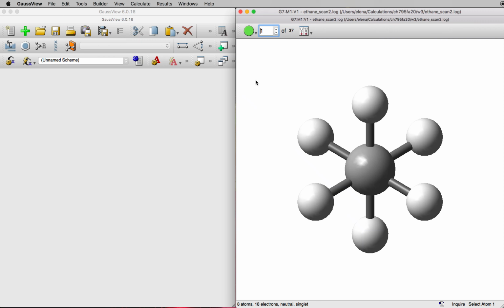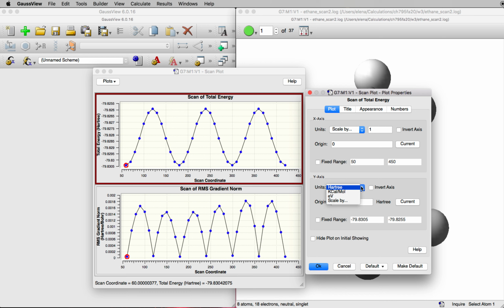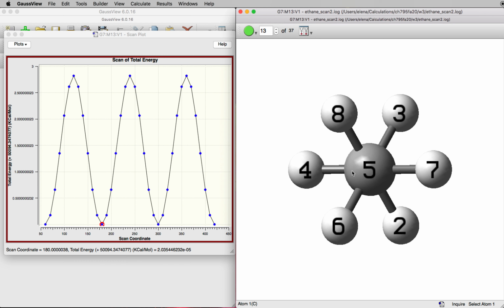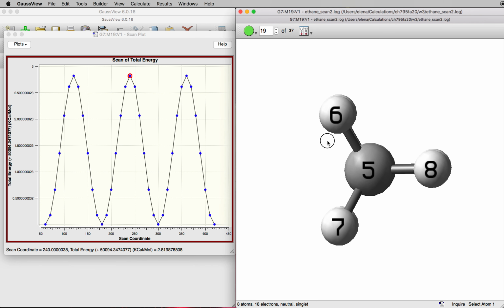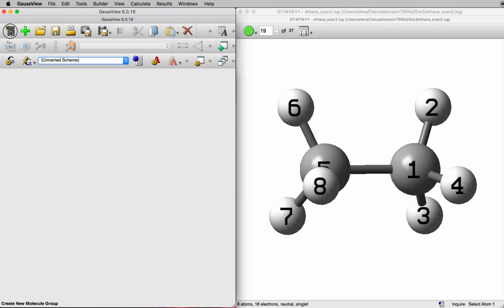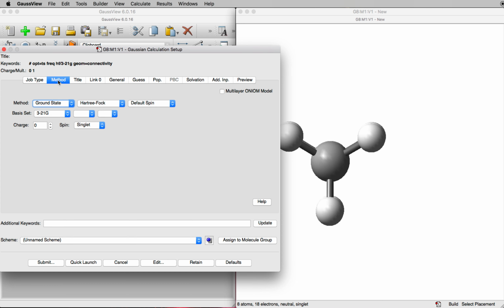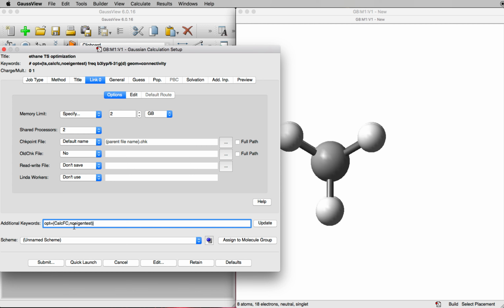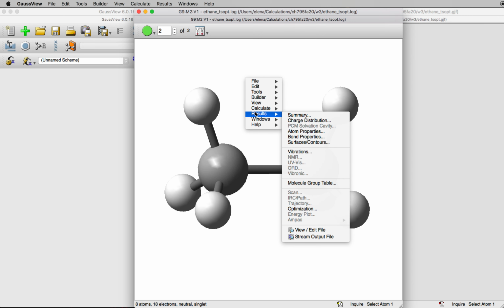Setting up PES Scans in Gaussian: Internal Rotation of Methyl in Ethane, Part 2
Shows how to analyze the result of a PES scan along a dihedral angle coordinate and how to set up transition state optimization.